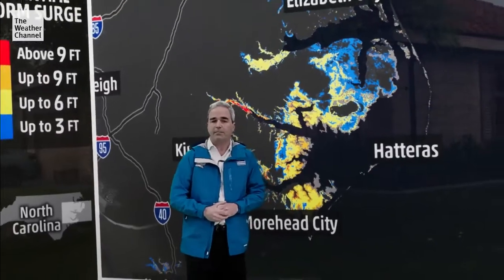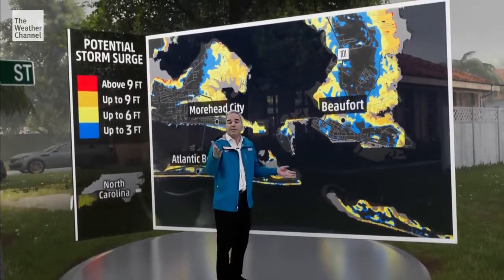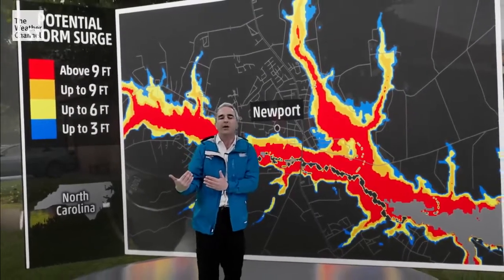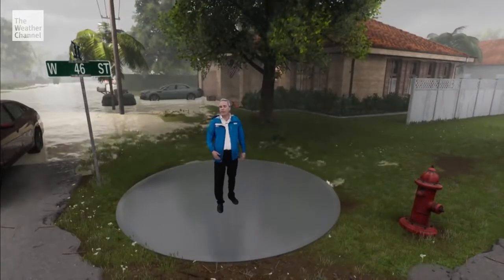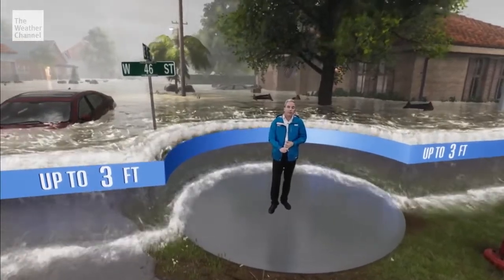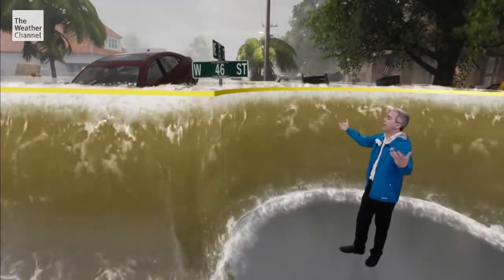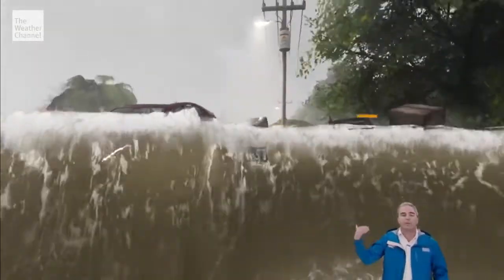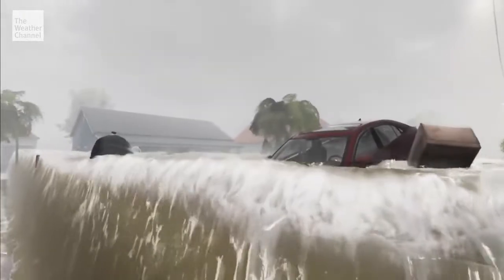Amazing look at storm surge like you've never experienced it before upated 9:10pm9/12/2018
Hurricane Florence could bring up to 13 feet or more of storm surge to the Carolina coast. What does that look like? We show you like nobody else can.